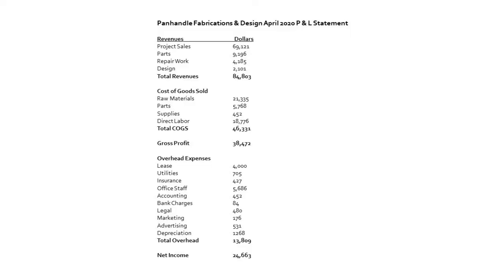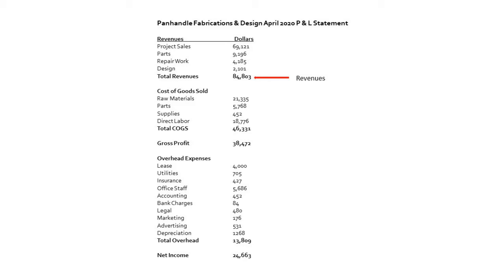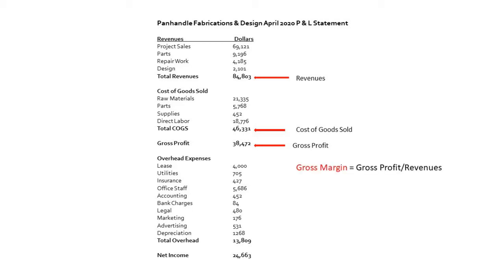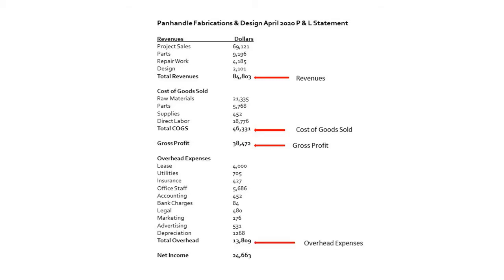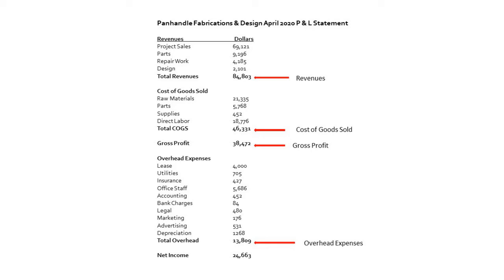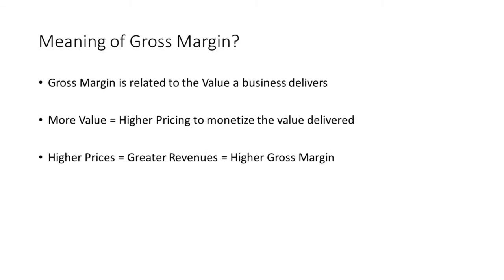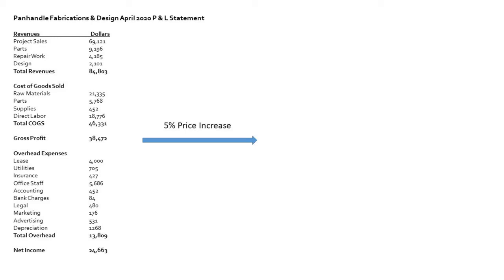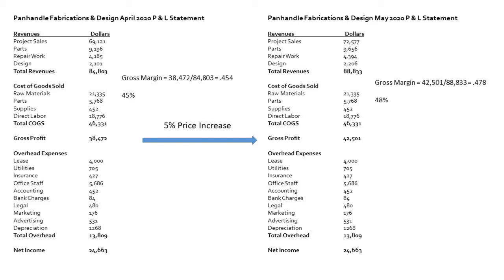The Pricing Channel: Video 3 What is Profitability?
In this video we discuss what we mean by profitability in reference to picking proper pricing.  We review the Profit and Loss Statement and discuss Gross Profit and Gross Margin as the measures of profitability we will use in this video series.